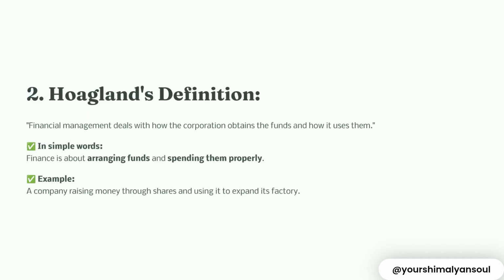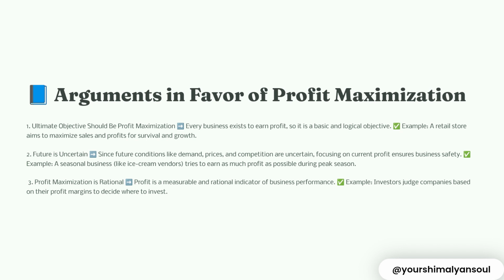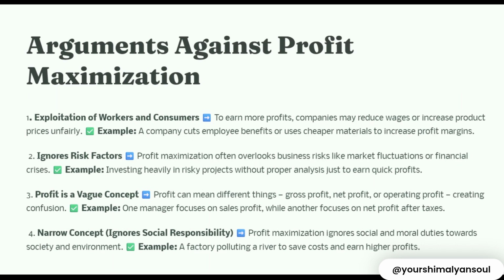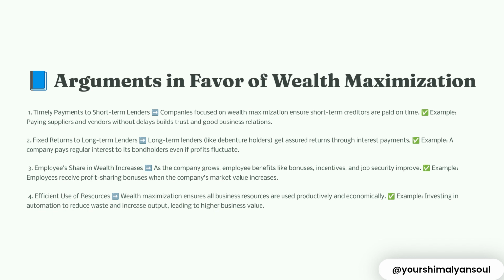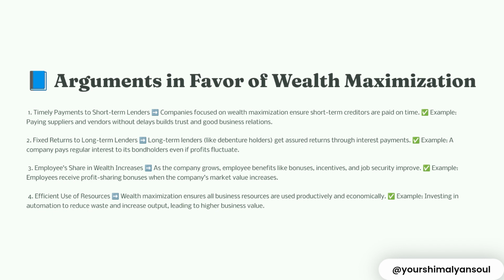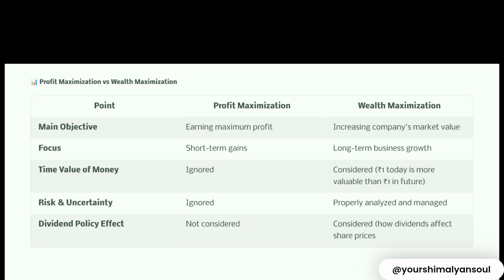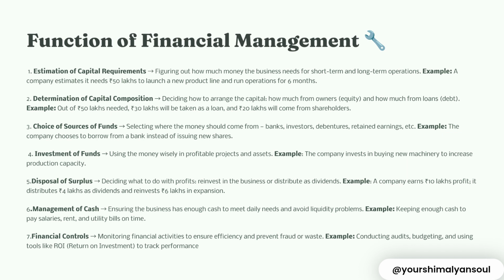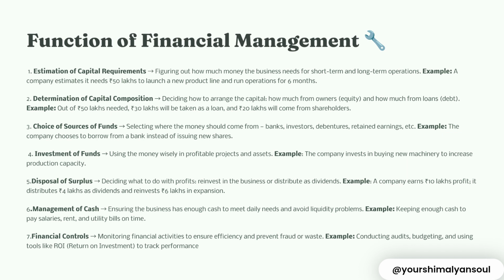Financial Management Module 1 | Meaning, Functions, Objectives, Importance of Financial Management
Welcome to this complete video on Financial Management for MBA, BBA, and Commerce students. This video explains all key topics in simple and easy language with practical examples to help you understand better.

📘 Topics Covered:
✅ Definition & Meaning of Financial Management
✅ Functions of Financial Management
✅ Importance of Financial Management
✅ Objectives: Profit Maximization vs Wealth Maximization
✅ Arguments For & Against Profit Maximization
✅ Arguments in Favor of Wealth Maximization
✅ Difference between Profit & Wealth Maximization
✅ Detailed functions like capital estimation, investment, surplus disposal & cash management

Business & Finance beginners

Commerce exam preparation